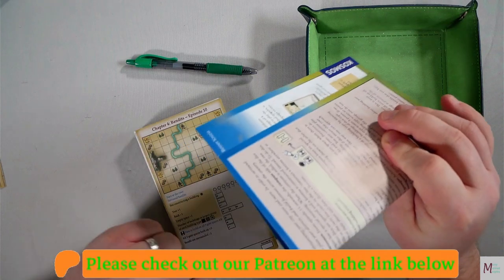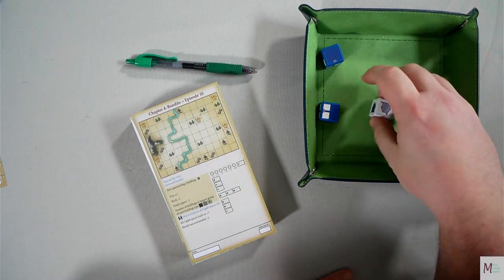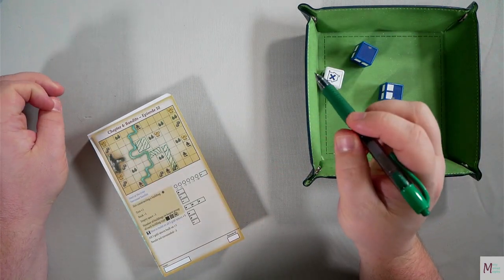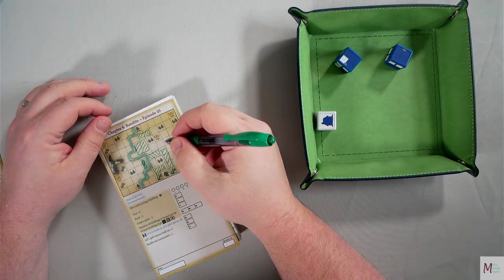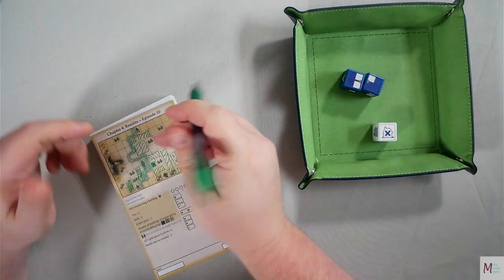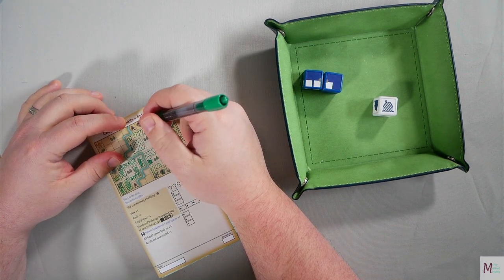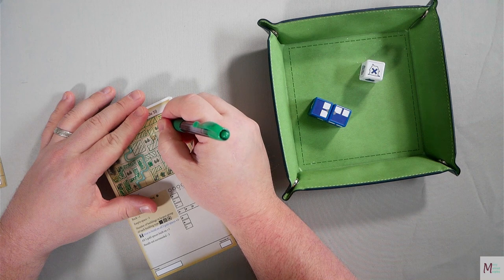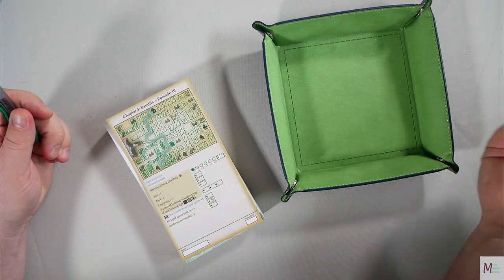My City: Roll and Build Campaign (Chapter 4, Episode 10) - A Campaign Solo Play by The Groom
SPOILERS!
In this video we are playing our campaign of My City: Roll and Build from KOSMOS and designed by Reiner Knizia. This is the 9th game out of 12, which means we are starting a new chapter. We will be playing 1 every couple of weeks or so. In this game you will roll 3 dice. You will put 2 of them together to form a gray circle. The third die shows how you will shade the figure, either fully, lined or with Xs. Every game will add a new scoring requirement or possibly new rules. We now have Bandits coming after our town!